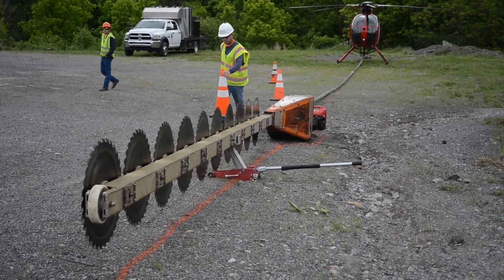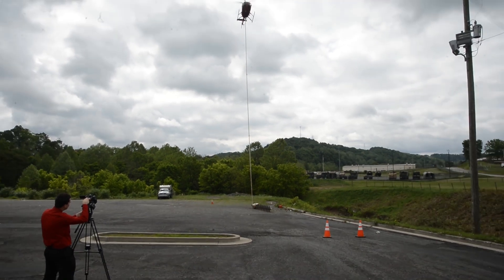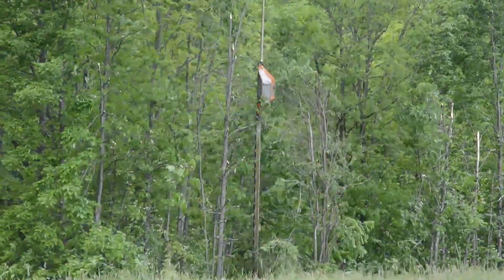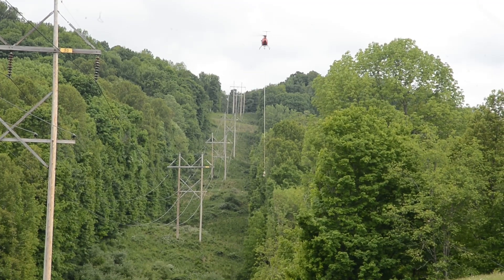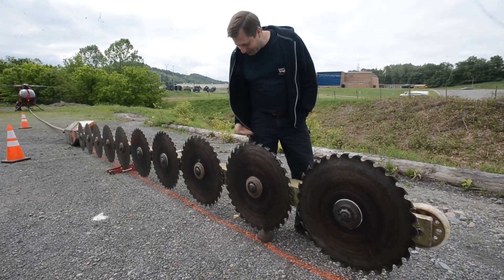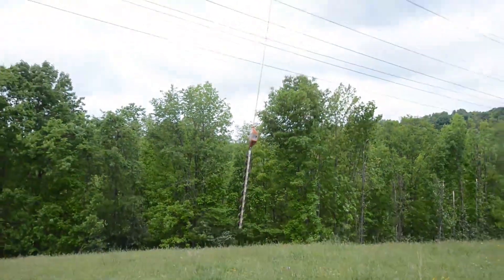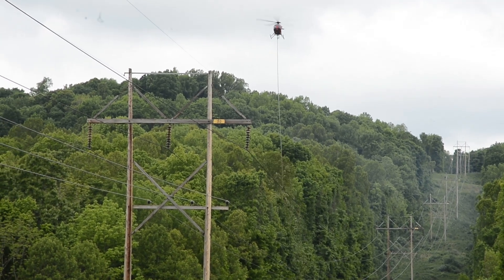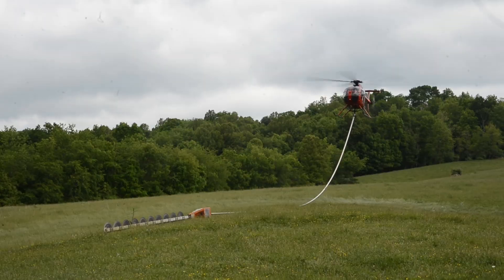Mon Power helicopter tree trimming 5-20-15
Mon Power demonstrated how it uses a helicopter to trim trees quickly and efficiently near its power lines.